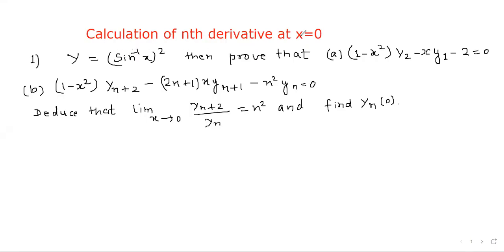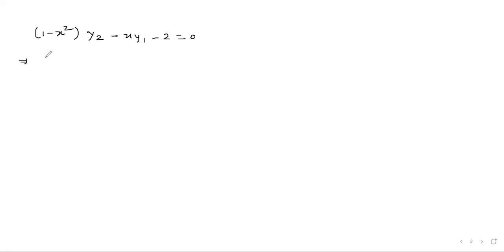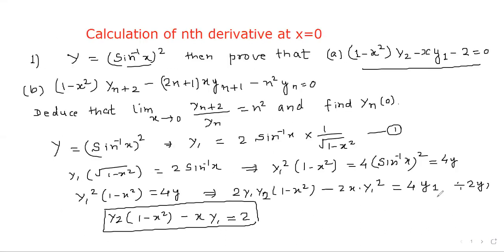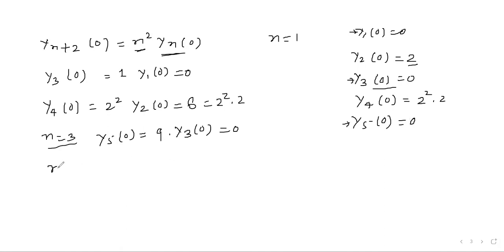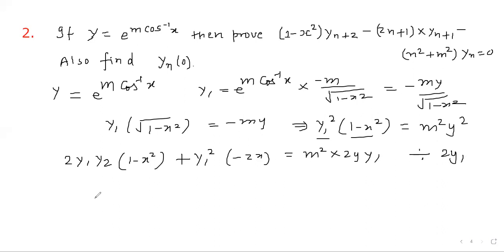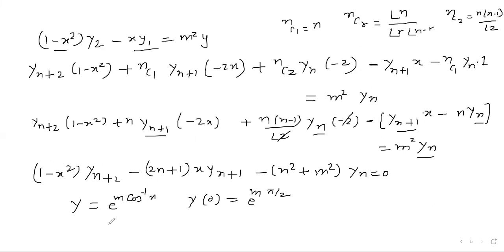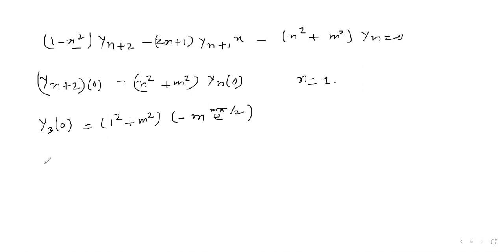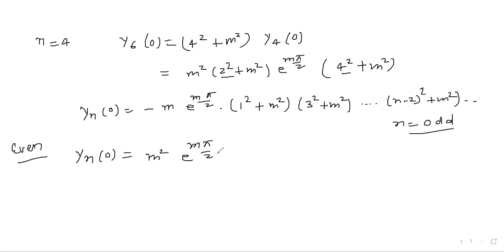Application of Lebinitz's Theorem: Calculation of nth derivative at x=0